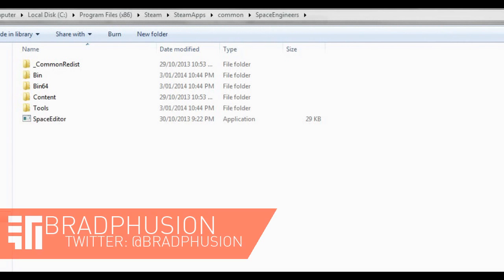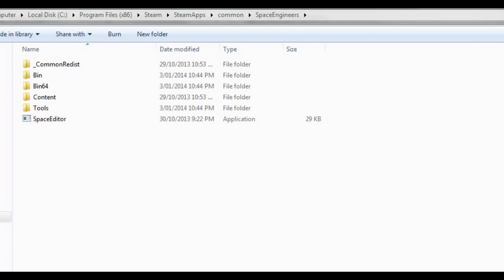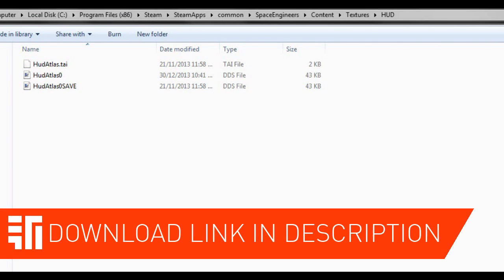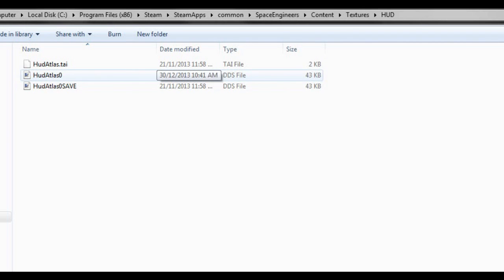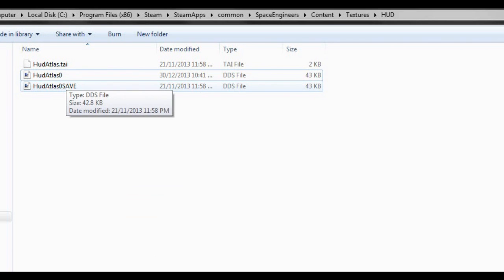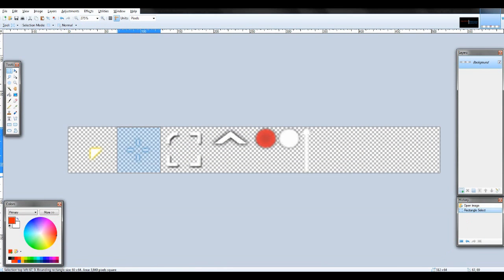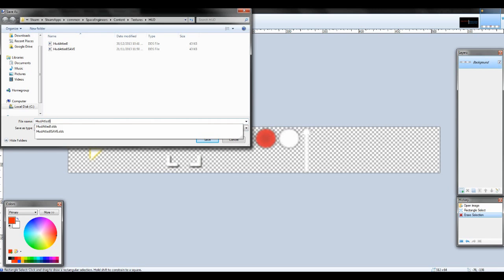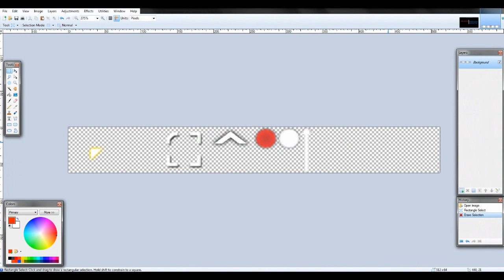Crosshair Removal Tutorial + Download! (Space Engineers)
In this short, requested video, I teach you how to remove your crosshair from Space Engineers. Back up your original file first!